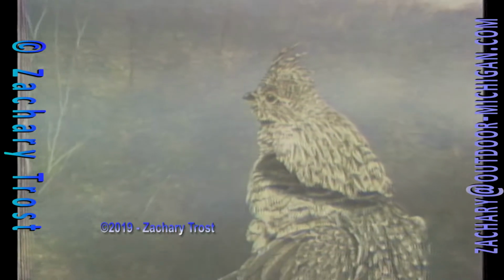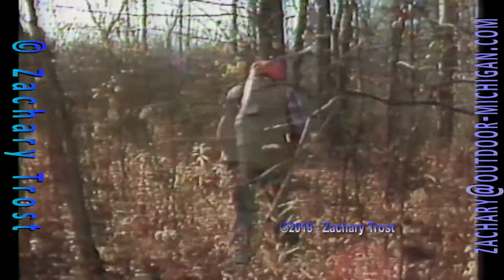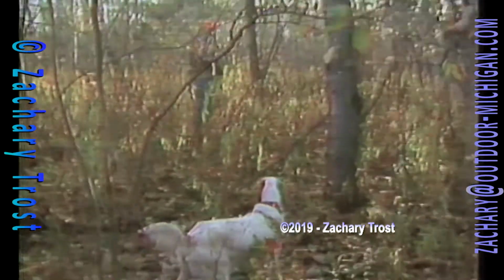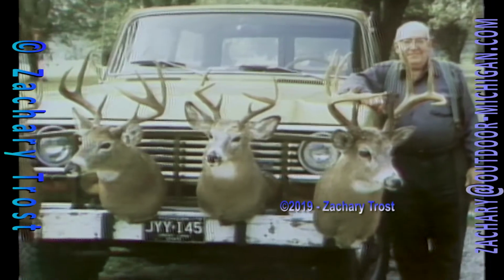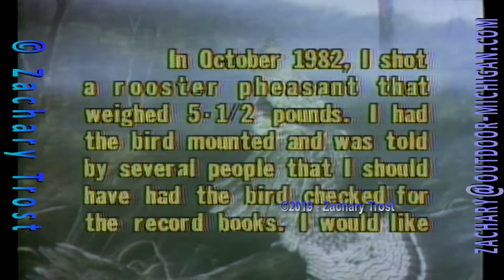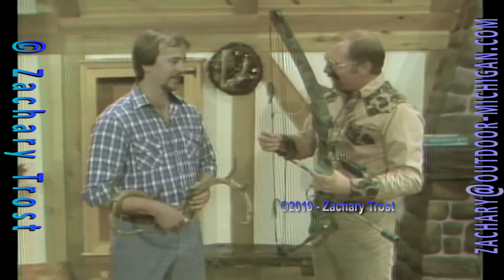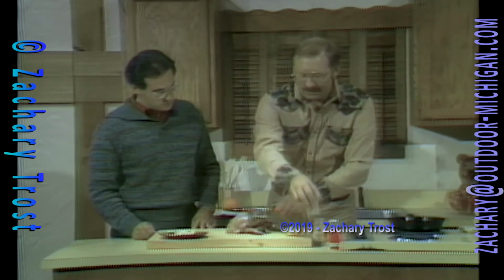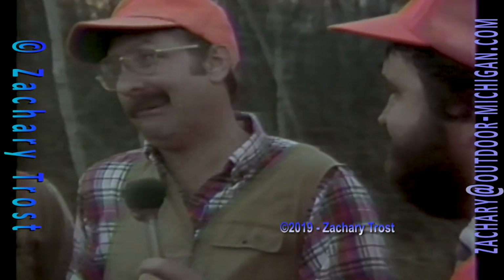Artist Rob Guinn - Grouse Hunting - Sauté Grouse Breast Recipe - 1983-11-03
Artist Rob Guinn - Grouse Hunting - Sauté Grouse Breast Recipe - 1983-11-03 Michigan Outdoors with Fred Trost- FULL EPISODE.